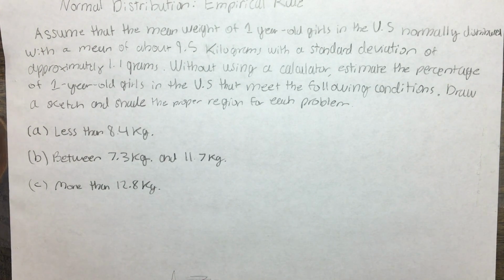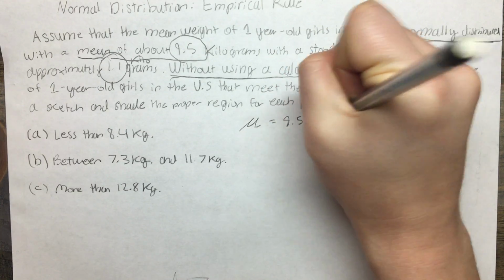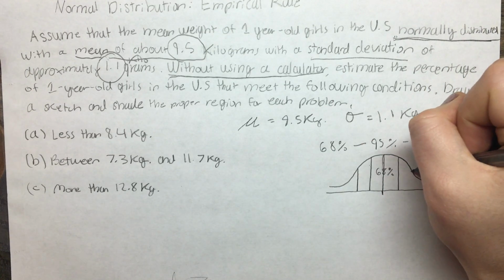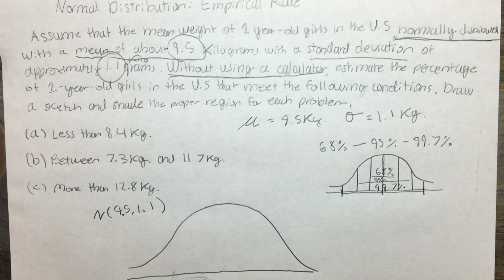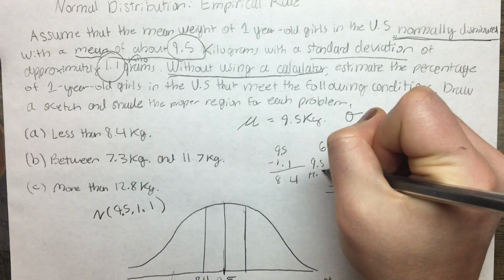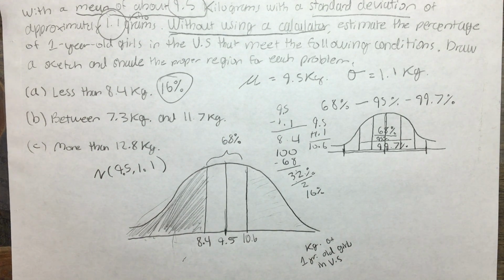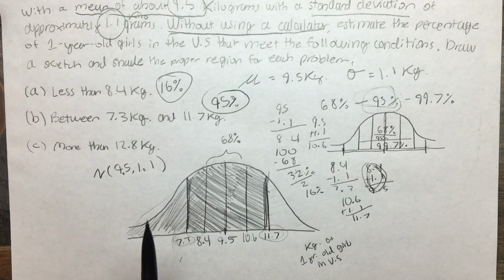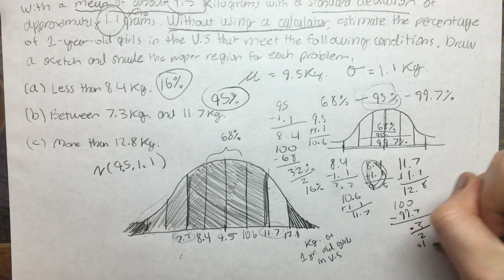Normal Distributions: Empirical Rule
Tutoring Point